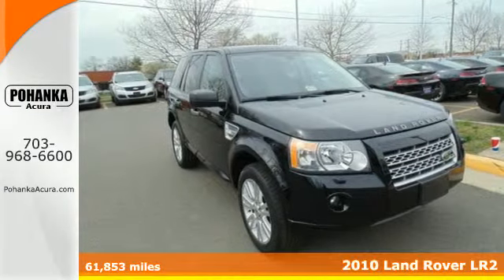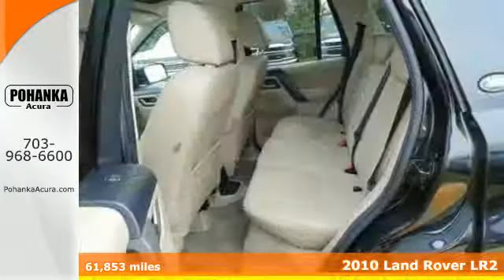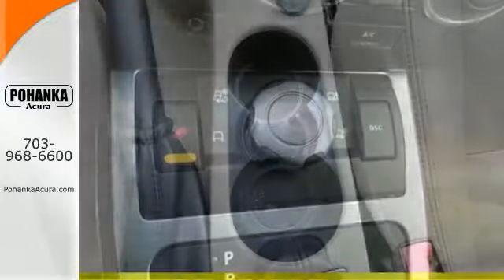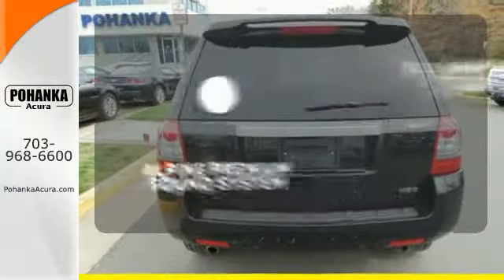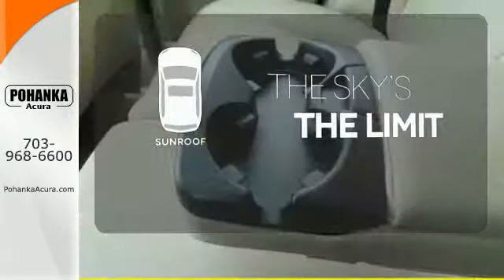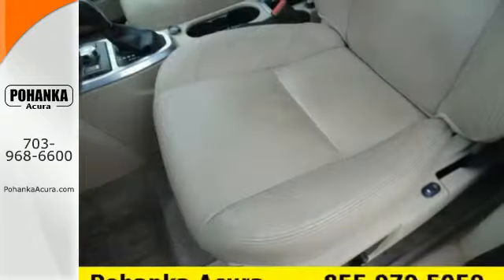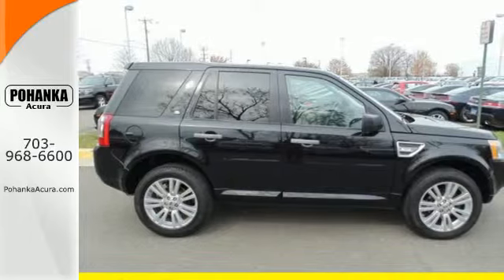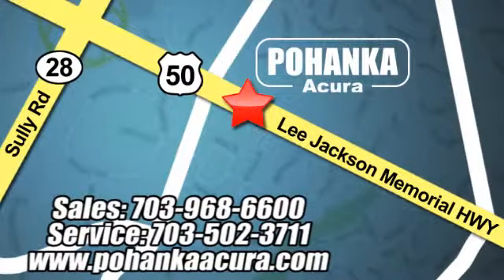2010 Land Rover LR2 Chantilly VA Acura Washington-DC, MD AFA014874B - SOLD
Year: 2010
Make: Land Rover
Model: LR2
Trim: HSE
Engine: 3.2L I6 DOHC
Transmission: 6-Speed Automatic with Command Shift
Color: Black
Mileage: 61853
Stock #: AFA014874B
VIN: SALFR2BN2AH193753
There's no substitute for a Land Rover! Come to Pohanka Acura! Don't pay too much for the family SUV you want...Come on down and take a look at this superb 2010 Land Rover LR2. This LR2 hits the mark in impressive performance and luxury. All prices exclude taxes, title, license, and dealer processing fee of $599.00. Published price subject to change without notice to correct errors or omissions or in the event of inventory fluctuations. All features not on all vehicles. Vehicles shown are for illustration purposes only. MPG is based on 2015 EPA mileage ratings. Use for comparison purposes only. Your actual mileage will vary, depending on how you drive and maintain your vehicle, driving conditions, battery pack age/condition (hybrid only), and other factors. MPG is based on 2016 EPA mileage ratings. Use for comparison purposes only. Your mileage will vary depending on driving conditions, how you drive and maintain your vehicle, battery-pack age/condition (hybrid only), and other factors.

Address:
13911 Lee Jackson Hwy Chantilly VA